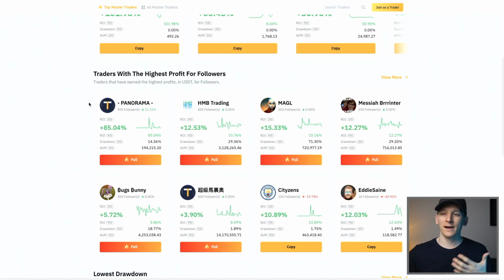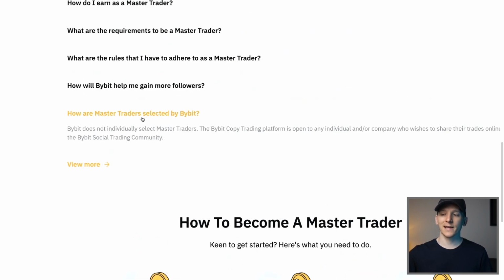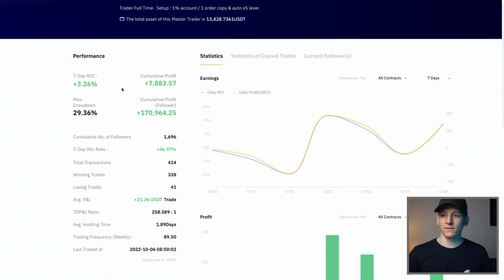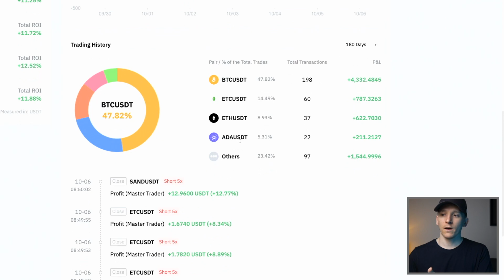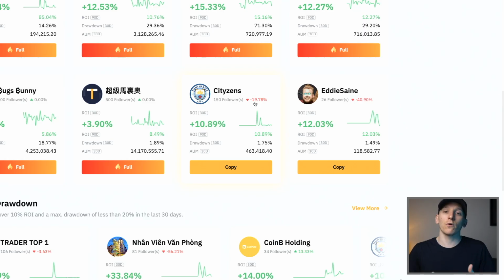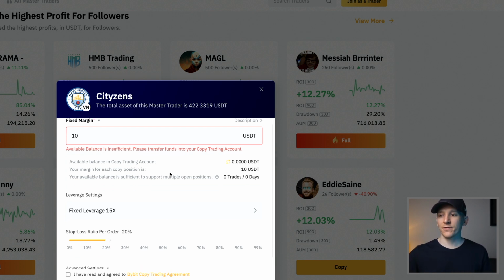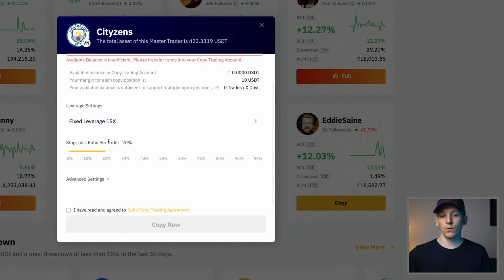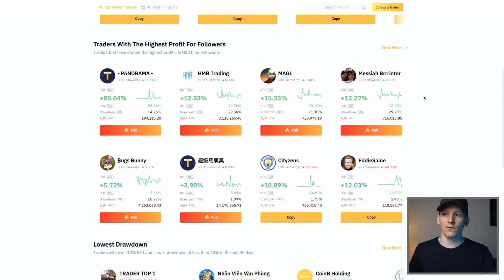Bybit Copy Trading Tutorial (Step-by-Step Guide)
Bybit copy trading tutorial - what you need to now about copy trading on Bybit

TIMESTAMPS:
0:00 Bybit copy trading
0:27 Overview
2:29 How to choose
3:32 Trader screen
8:01 Bybit copy trading tutorial
13:14 Risks